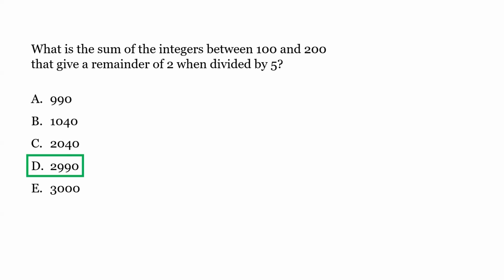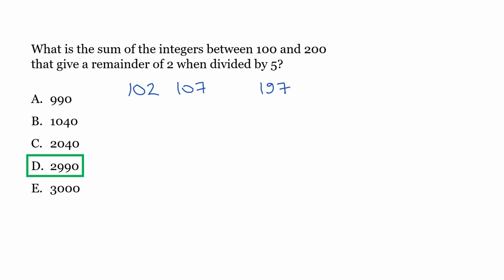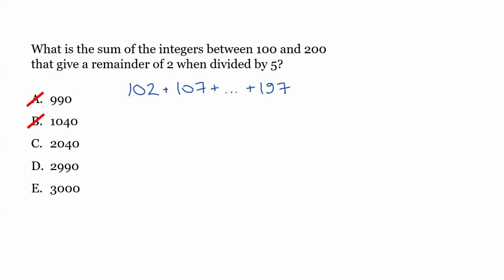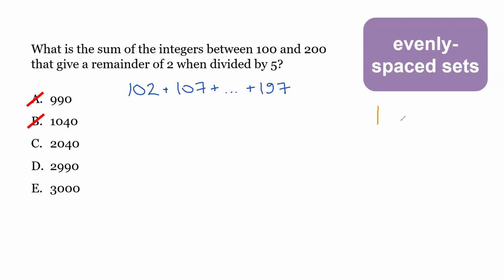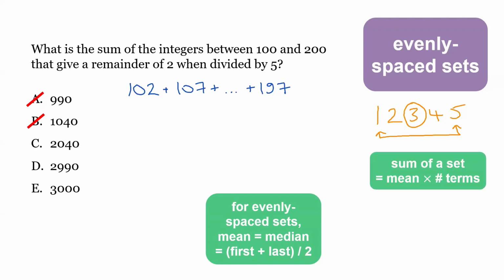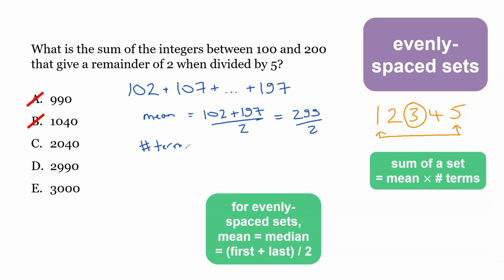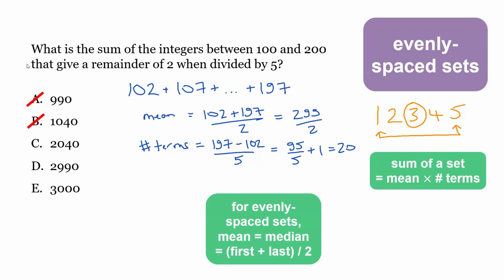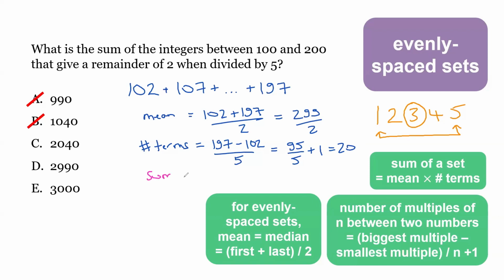GMAT evenly-spaced sets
Learn how to find the sum of evenly-spaced sets in this walk-through of a problem.